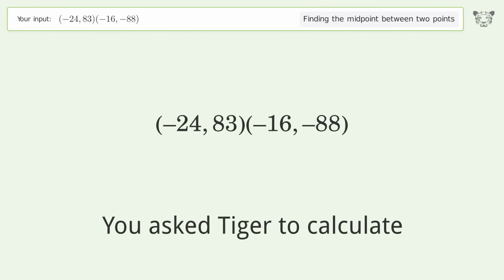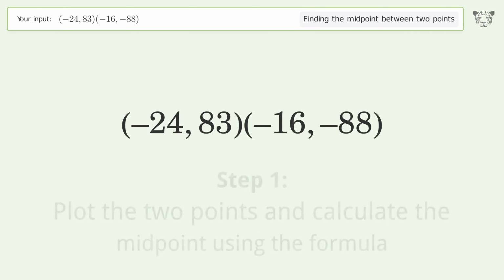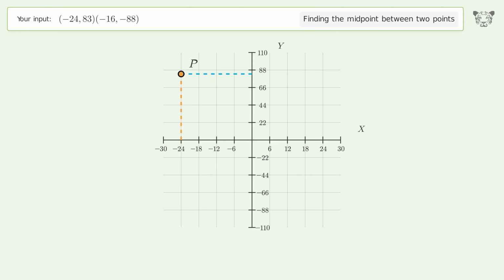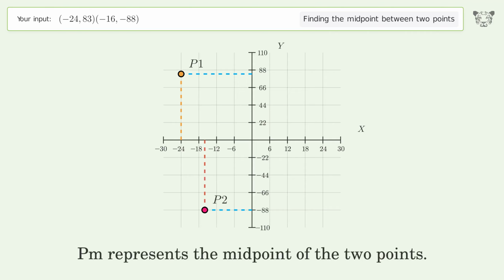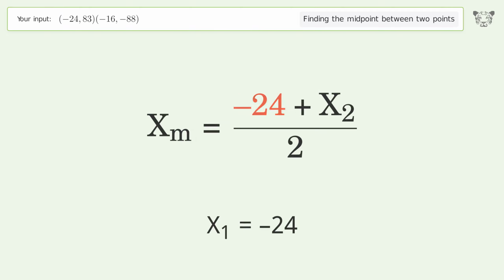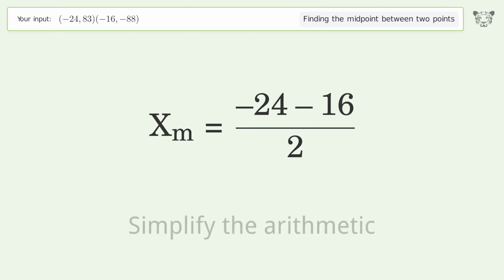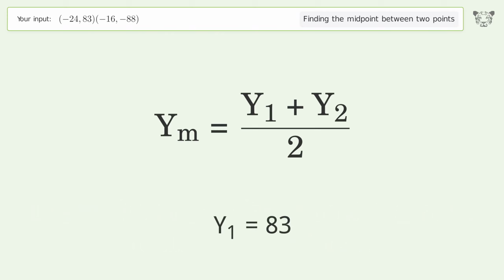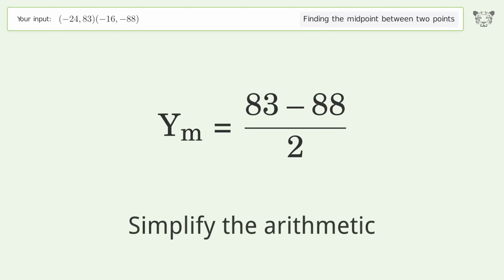Find the midpoint between two points p1 (-24,83) and p2 (-16,-88): Step-by-Step Video Solution